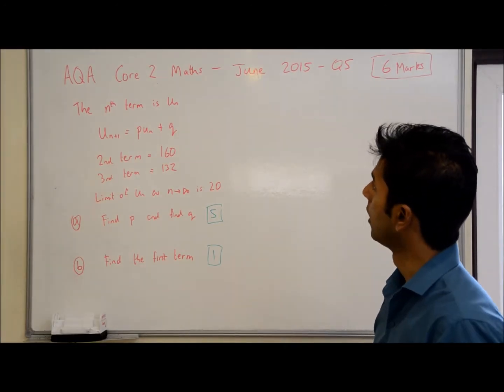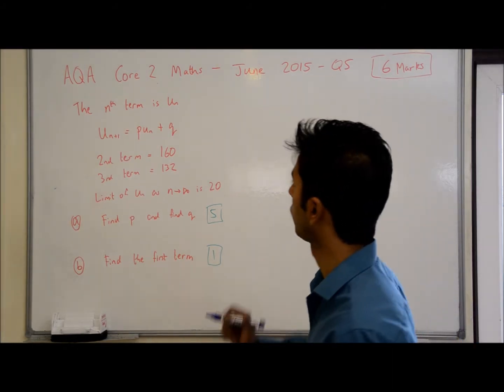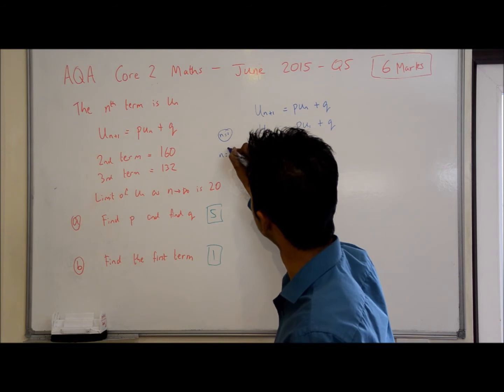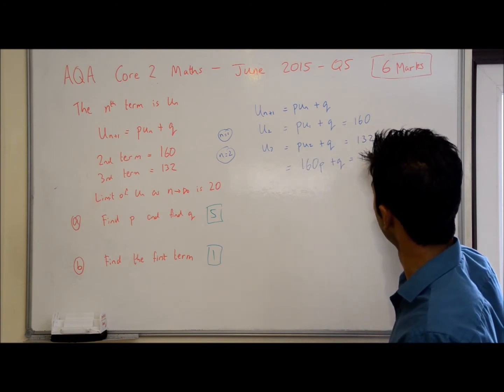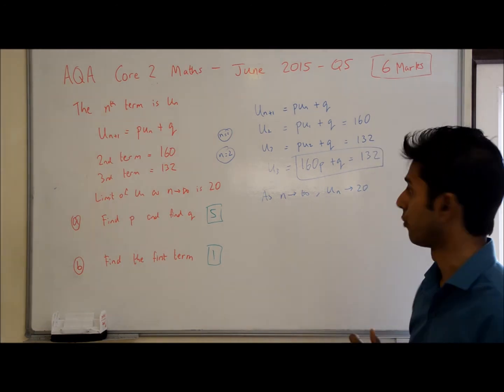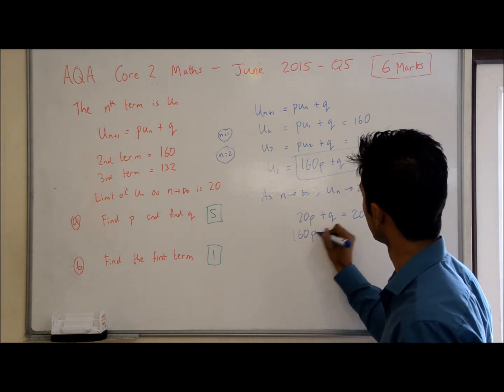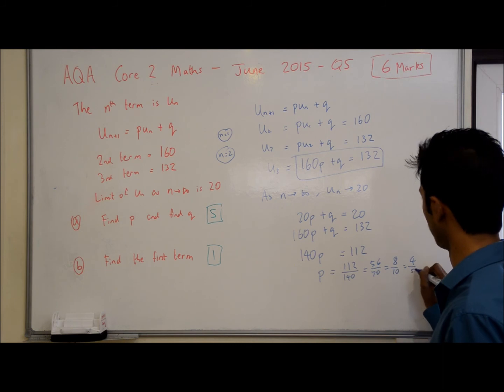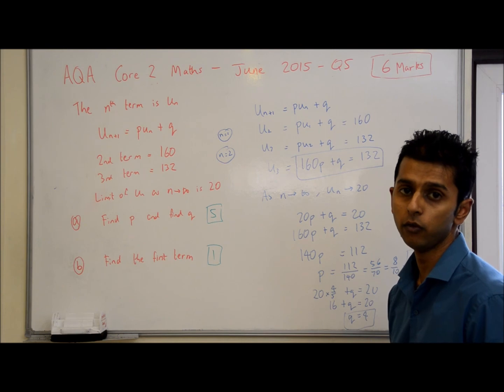C2 AQA June 2015 Q5a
Here we go through Question 5 part A of the C2 AQA June 2015 Maths Paper in which we show how to work out every step of the question with correct working in order to get full marks.